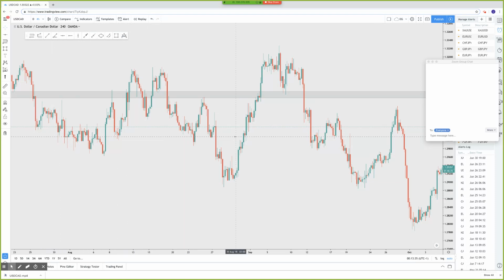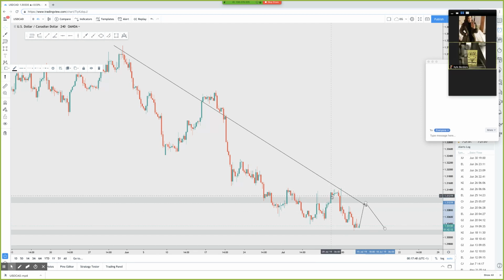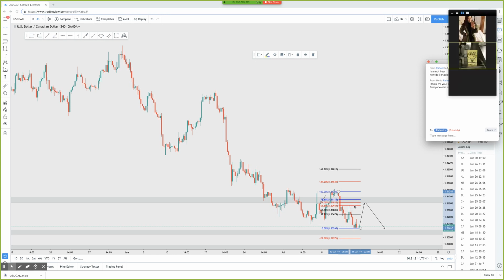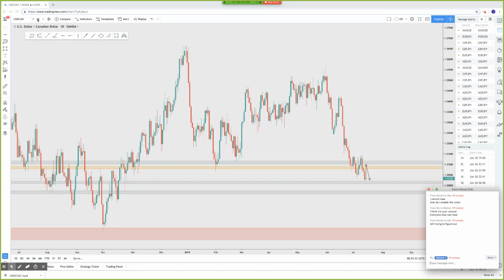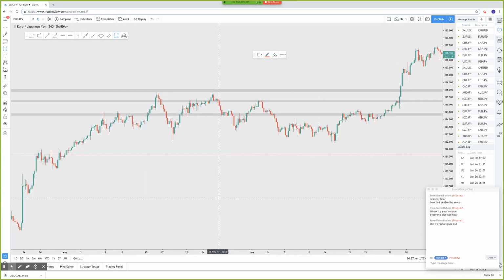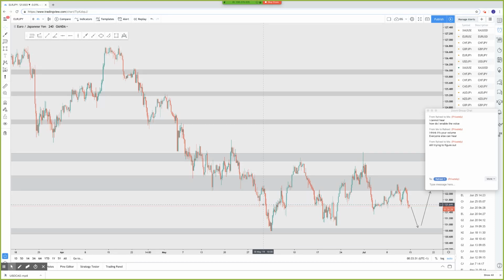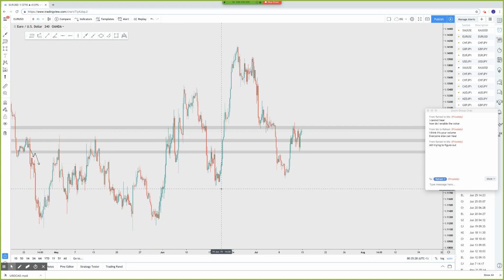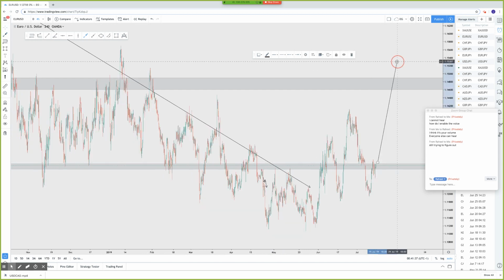Webinar July14th 2019